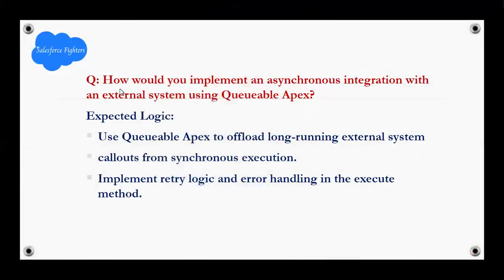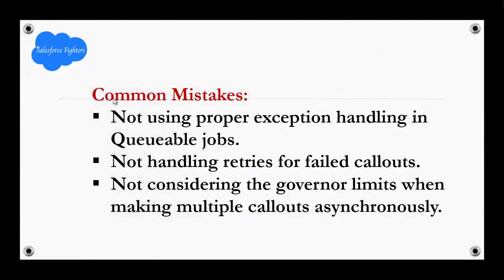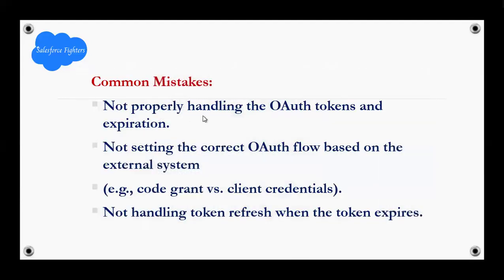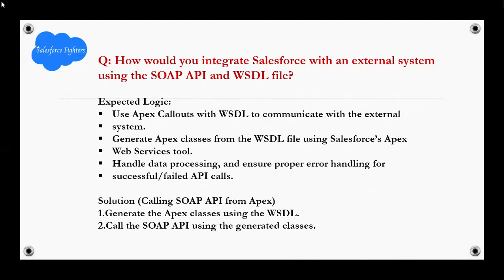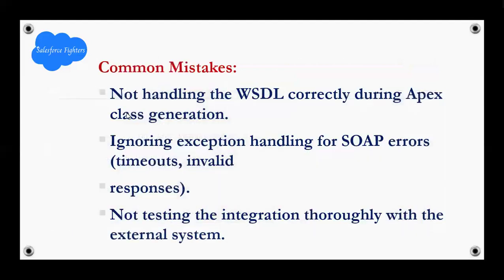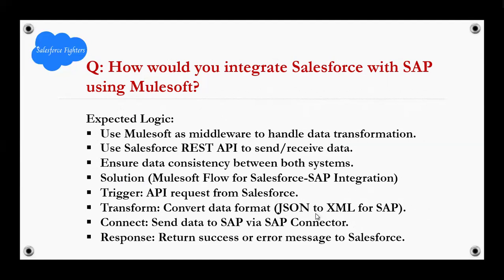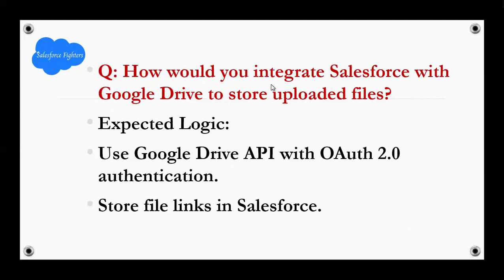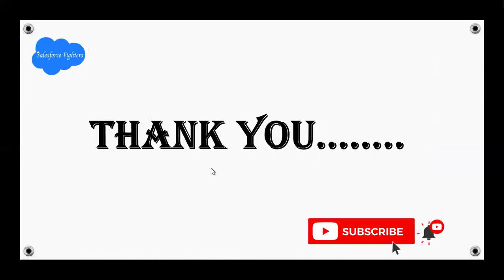Top Infosys Salesforce Developer Technical Questions & Answers || For Experienced 2025.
Top Infosys Salesforce Developer Technical Interview Questions and Answers for Experienced. focusing on Round 1 of the Salesforce Developer interview at Infosys company.

Q: How would you implement an asynchronous integration with an external system using Queueable Apex?
Q: How would you integrate Salesforce with an external system
Using OAuth 2.0 for authentication?
using the SOAP API and WSDL file?
Q: How would you integrate Salesforce with SAP using MuleSoft?